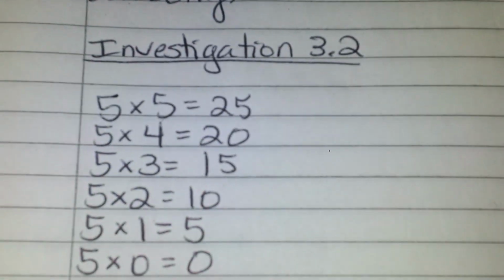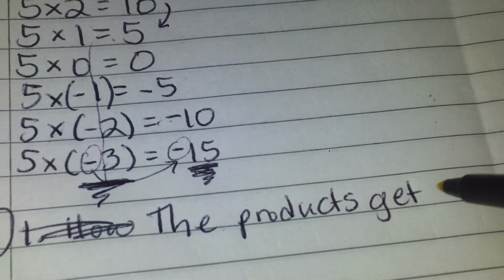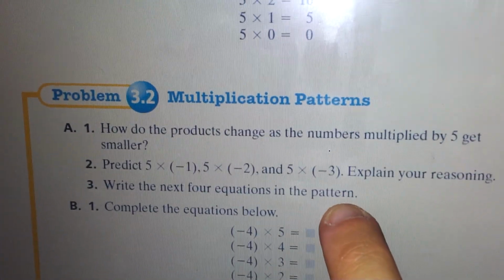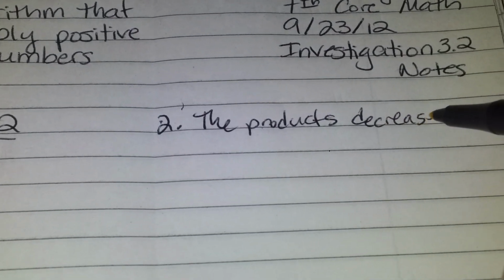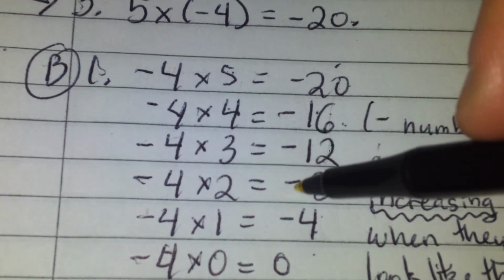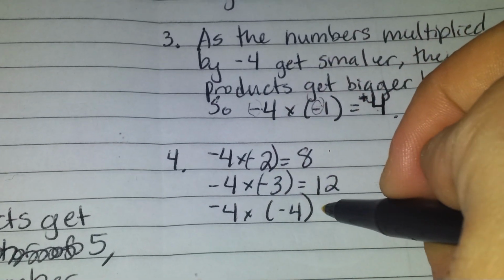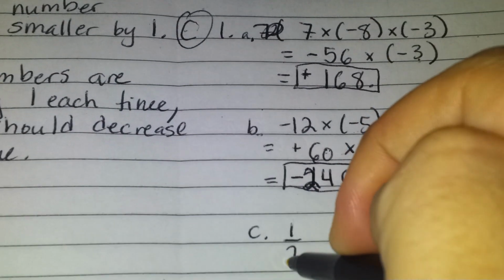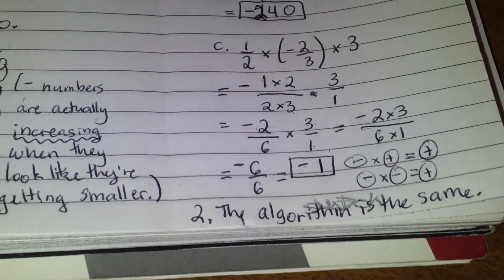7th Grade Core Math: Investigation 3 2